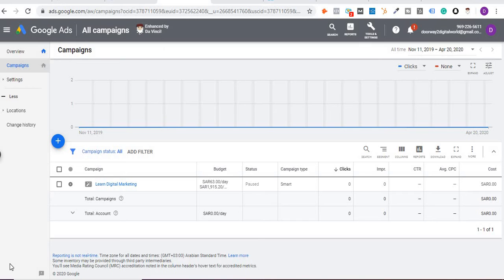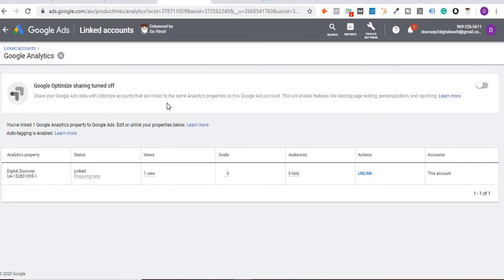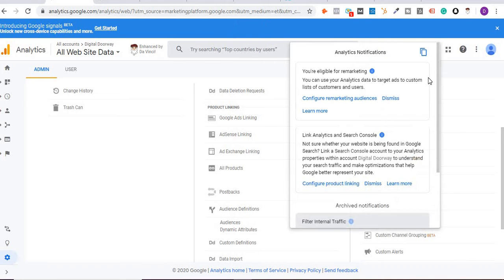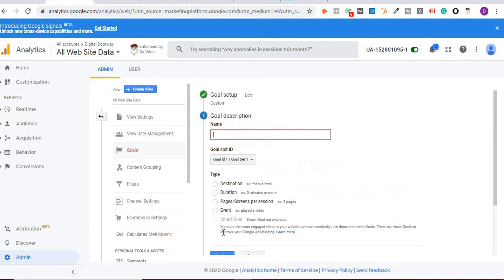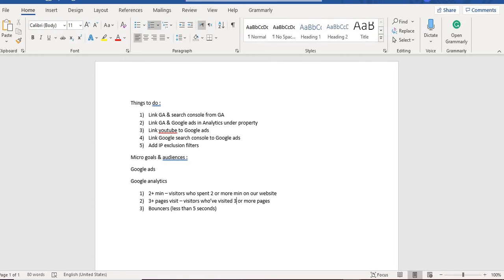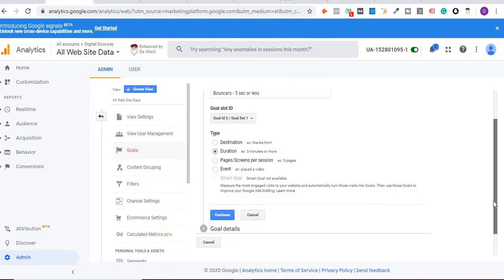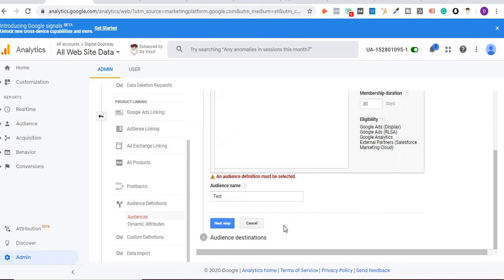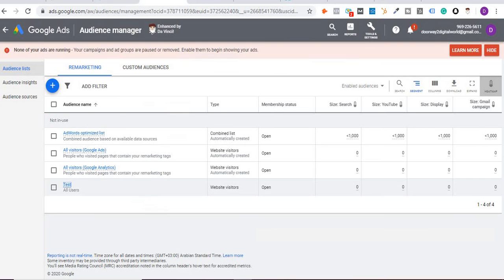How to link and create micro goals in Google Analytics [2020]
Before starting the Google ads campaign, its important to link different Google products like Google search console Google analytics, Youtube, with Google ads. In this video, I explain how that can be done.

I also show how you can create micro-goals & audiences for remarketing campaigns.